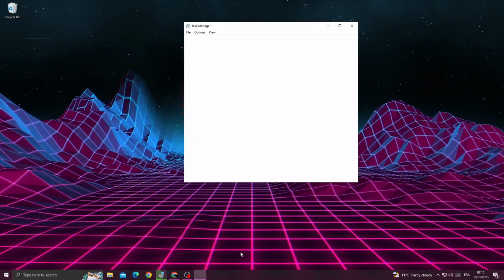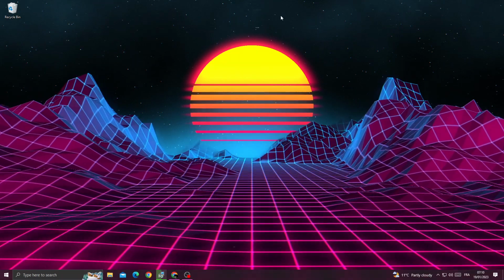How to Fix Genshin Impact Connection Timed Out Issue | Genshin Impact Error Code 4206 FIX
in this video we discuss :